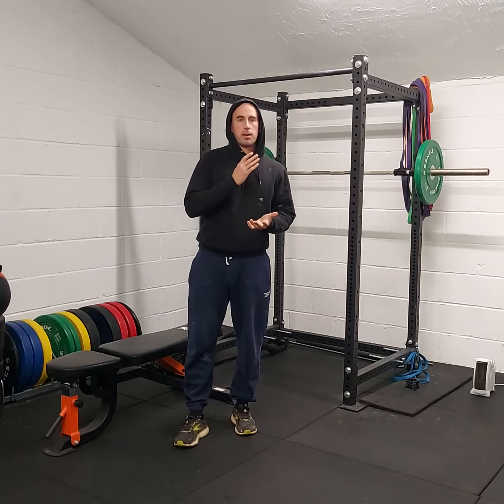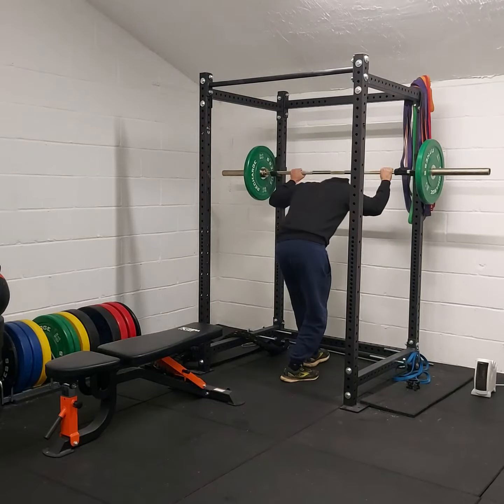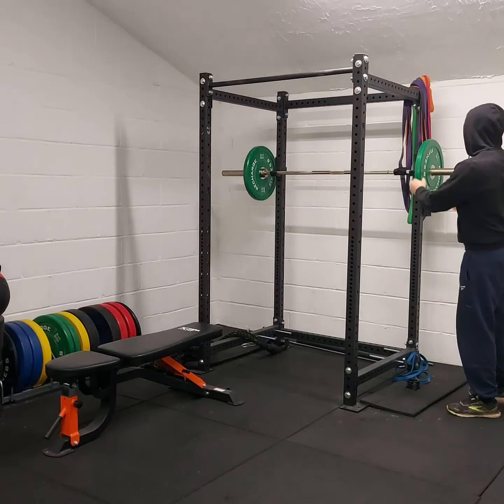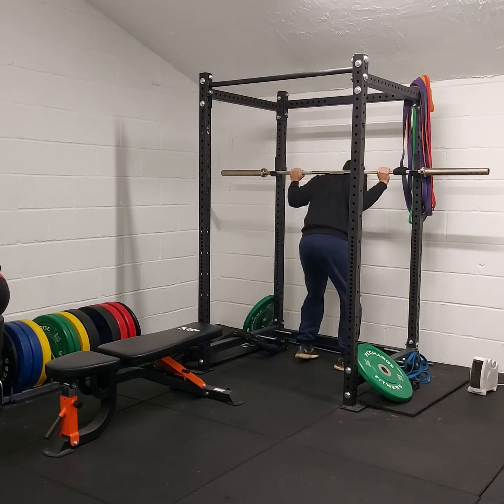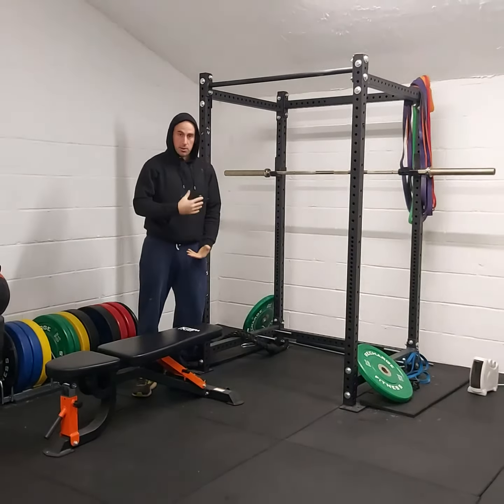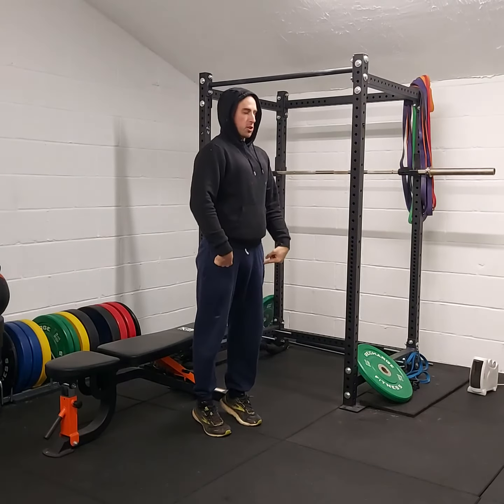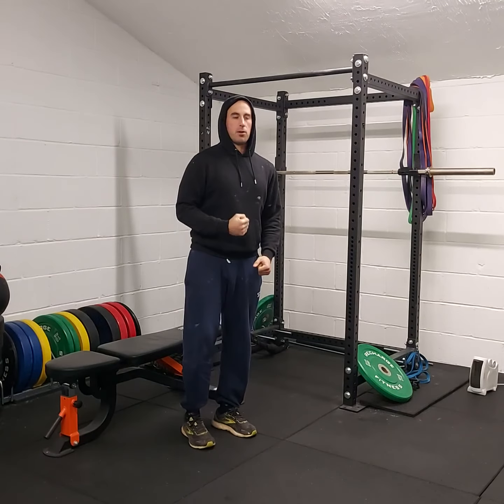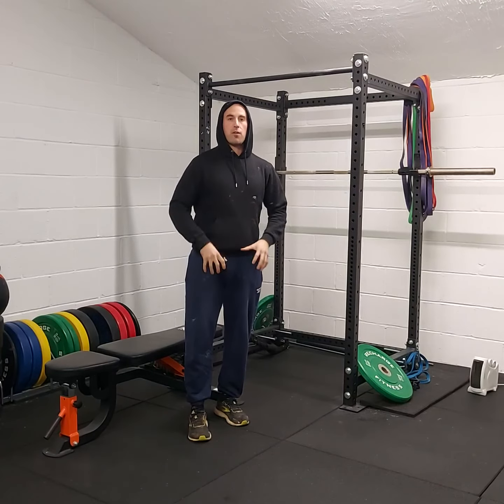BB Half Squat - BB Pause Half Squat - Drop Jump